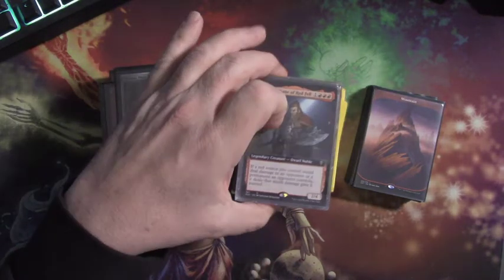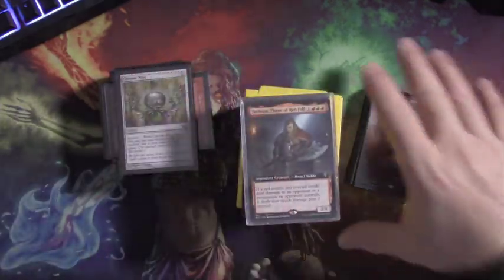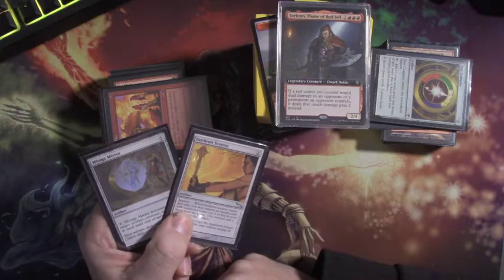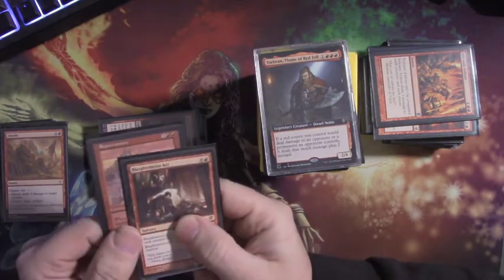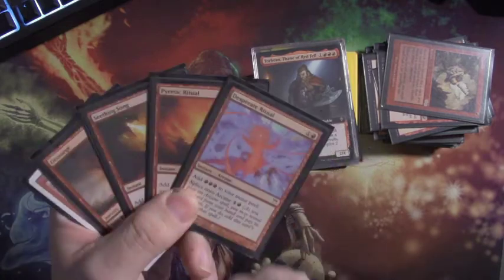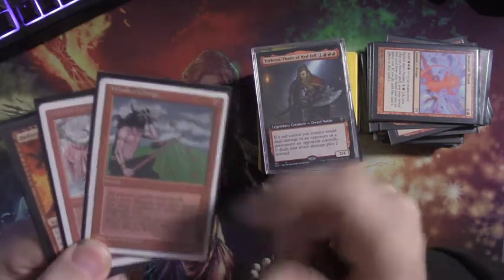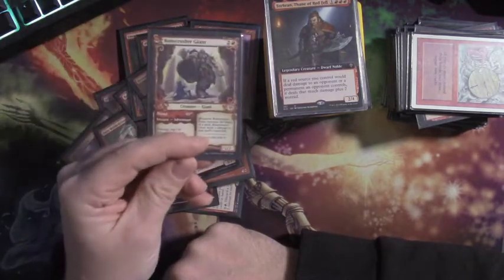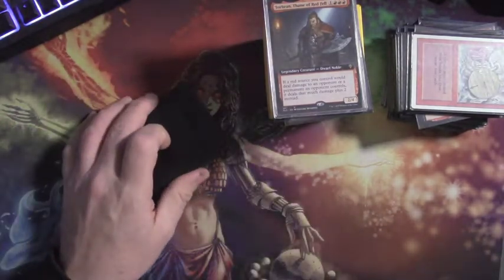Torbran, Thane of Red Fell Commander Walkthrough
Apologies for any audio issues as I am working through my setup.   That being said, join me for a walk through of a EDH deck that I enjoy playing very much.  Simple, fun and can be competitive this decks runs at the life total and attempts to finish opponents with creatures or one small combo.

This deck is inspired by a friend of mine who is as firm and dangerous as Torbran would be.  Please feel free to be inspired, intrigued or even appalled by my build.  Regardless, I happen to enjoy this general as I know many others would as there are many ways to pilot Torbran, Thane of Red Fell.

Shout out to the boys in the Fight Shack, may you always keep me sharp and on my toes.  Cheers!  "Many enter but few command; EDH4Life".

May you always have somewhere to play will other commanders.  Let's Play...